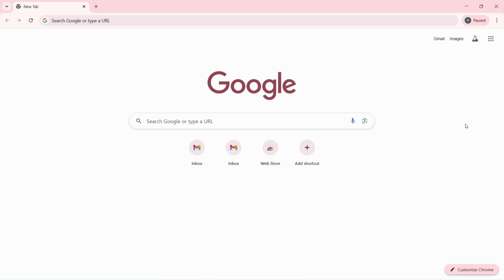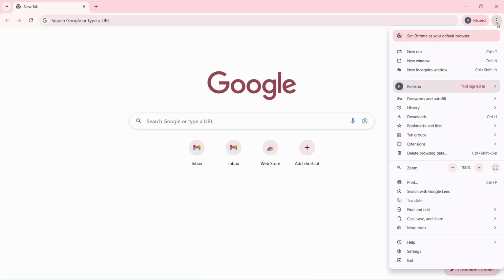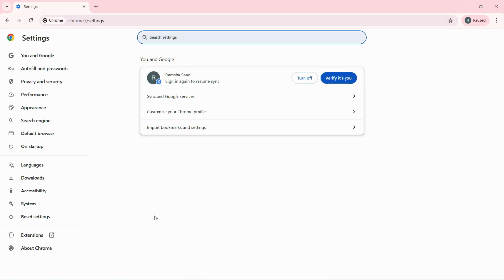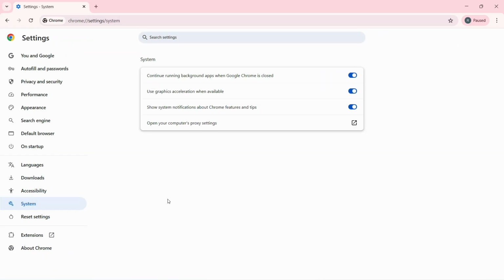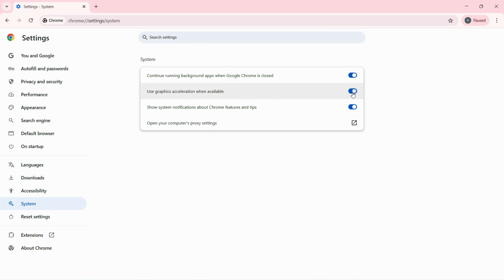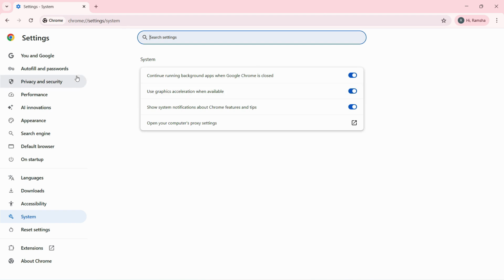How to Enable or Disable Hardware Graphics Acceleration in Chrome Browser - Full Guide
Learn how to enable or disable hardware graphics acceleration in Chrome Browser. This guide helps you improve browser performance, fix lag issues, and solve graphics-related problems.

Enable hardware acceleration in Chrome

Disable hardware acceleration in Chrome

Fix Chrome lag issues

Improve browser performance

Solve graphics glitches